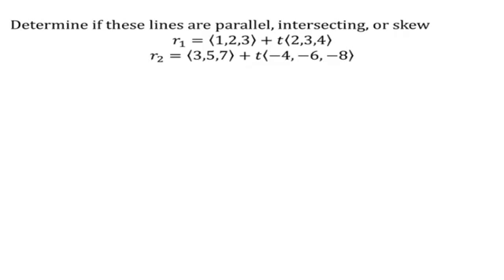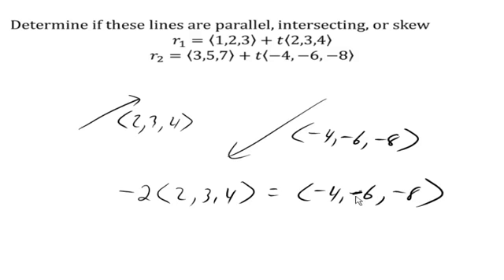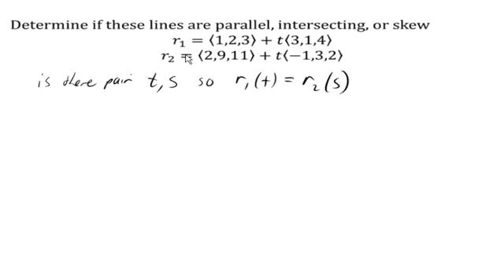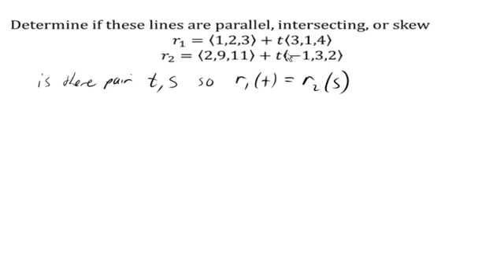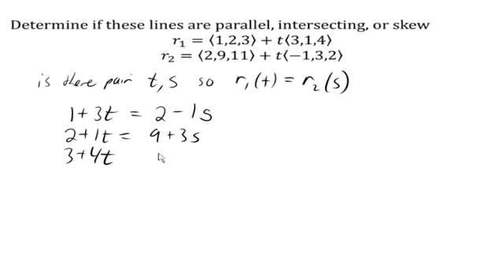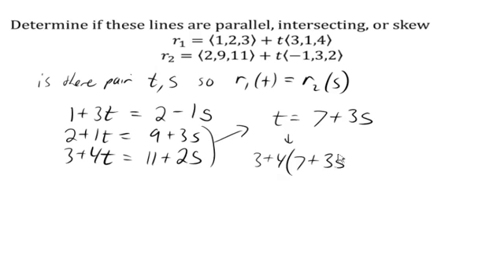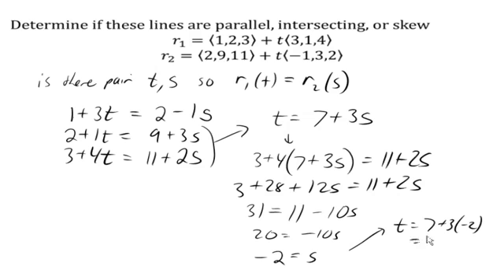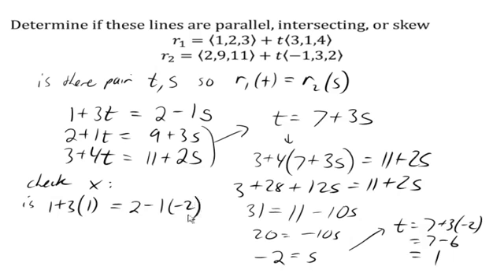433 Determine if lines are parallel, intersecting, or skew